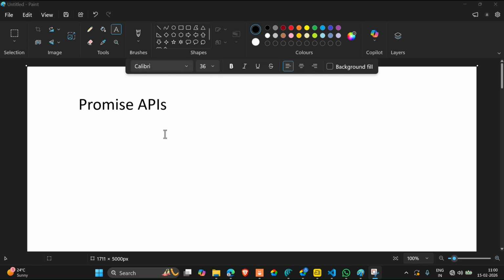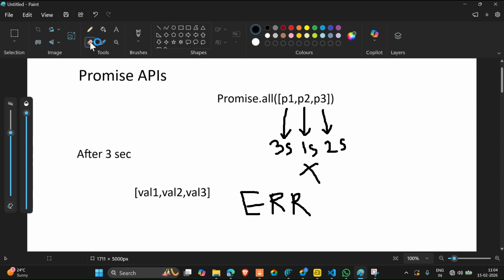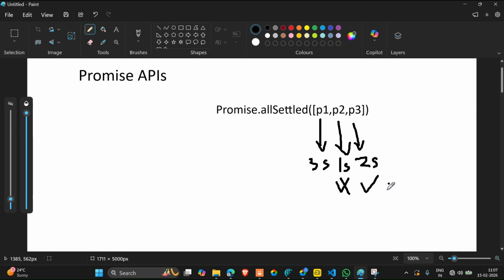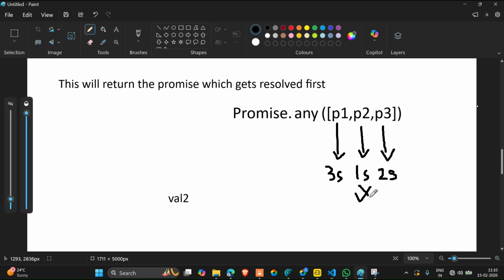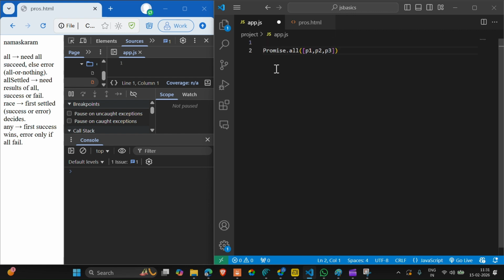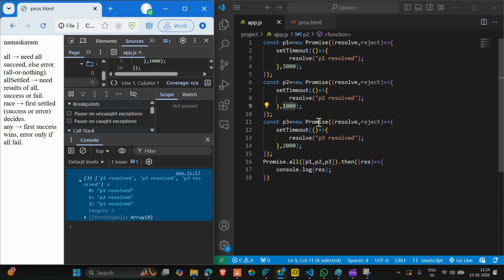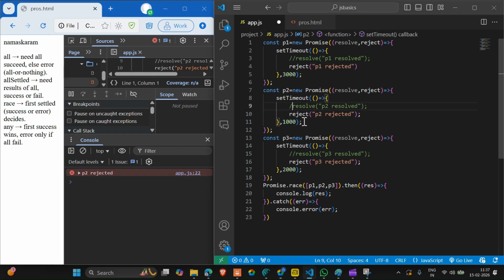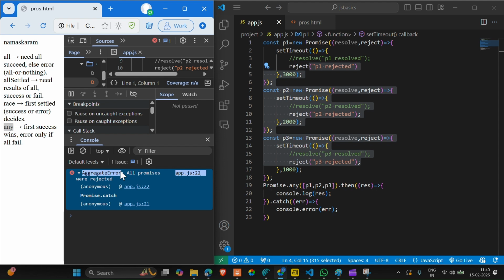Why Promise APIs Made JavaScript FUN for Me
In this video, I explain important JavaScript Promise APIs with clear theory and live code examples.
You’ll learn Promise combinators like Promise.all, Promise.race, Promise.any, and Promise.allSettled with practical examples.